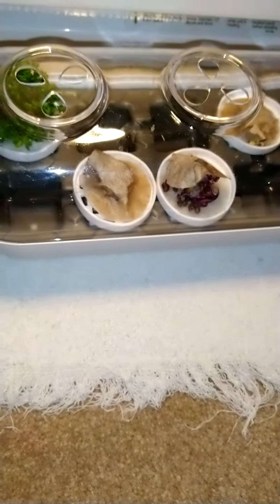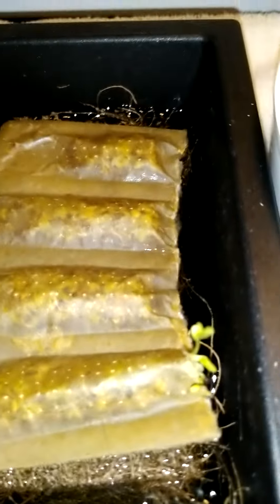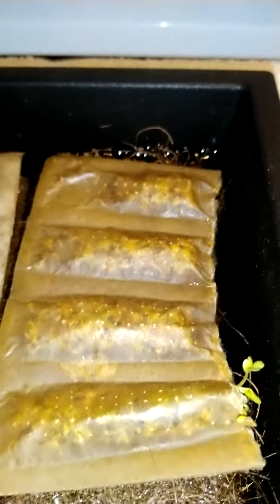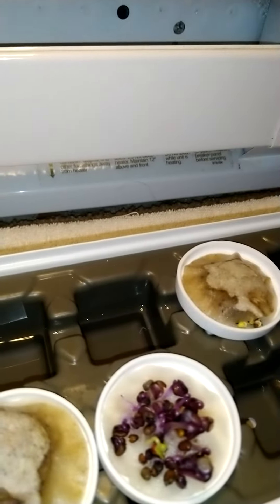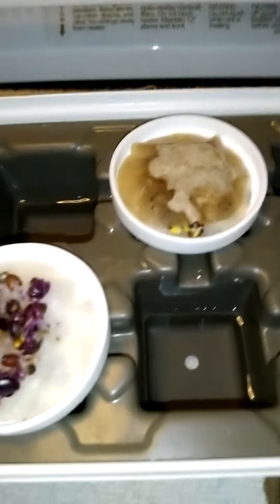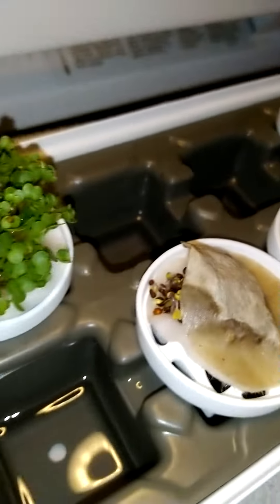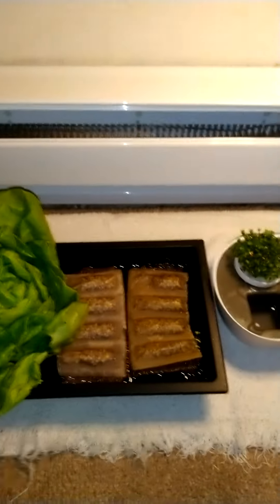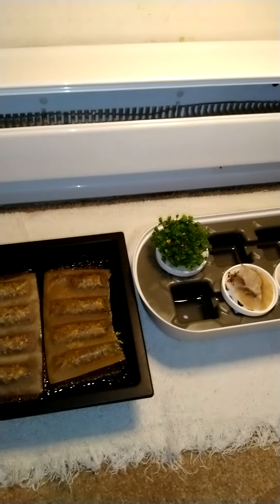Day 5 True Leaf 🌿 vs Gardyn 🌱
Trueleaf Microgreens Spouting & Sango Radish Reveal